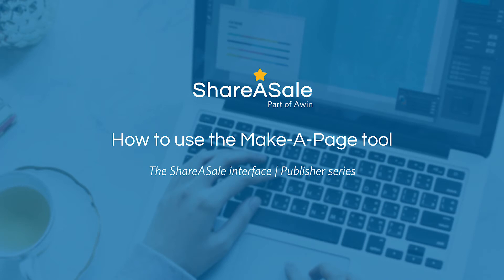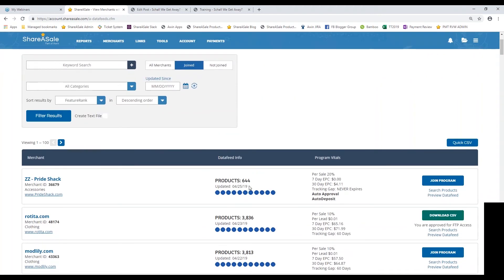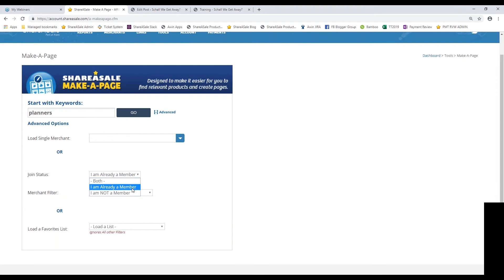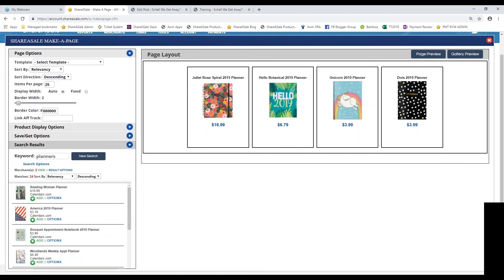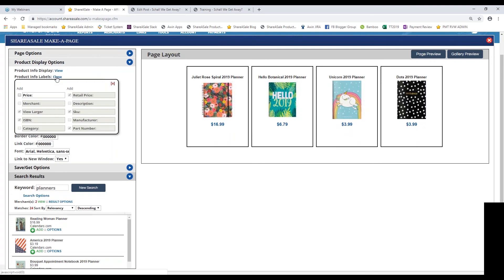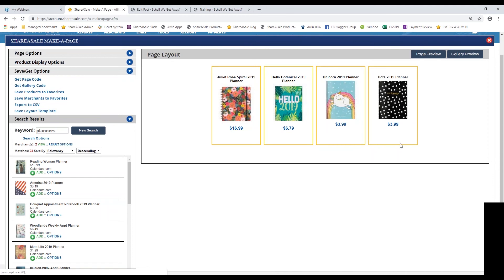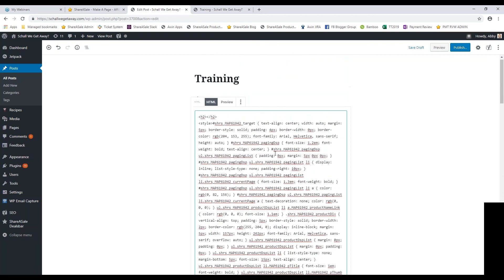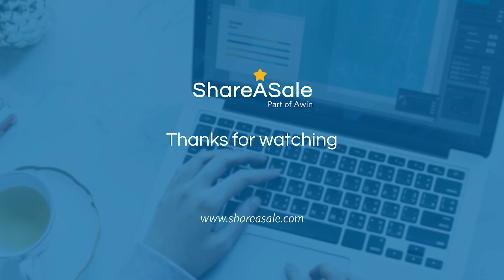How to use the Make-A-Page Tool | ShareASale publisher series